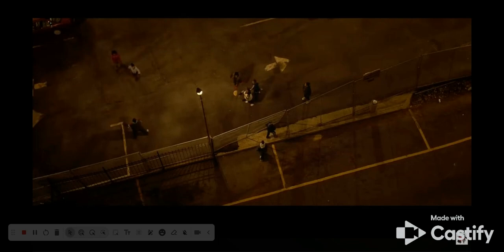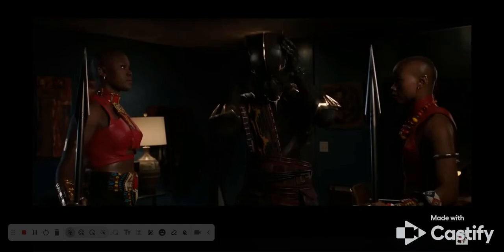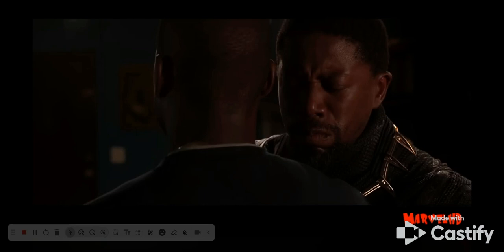Black Panther Screencast